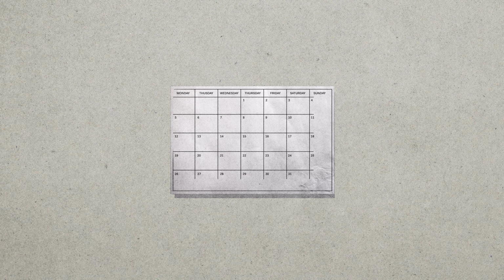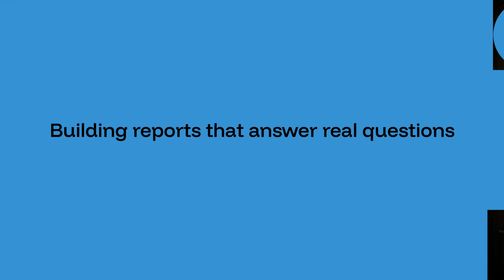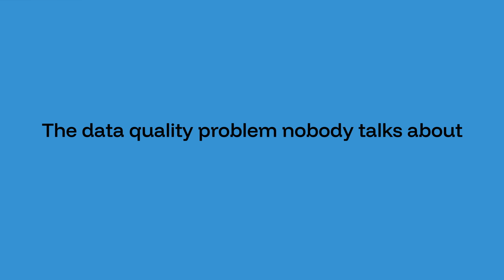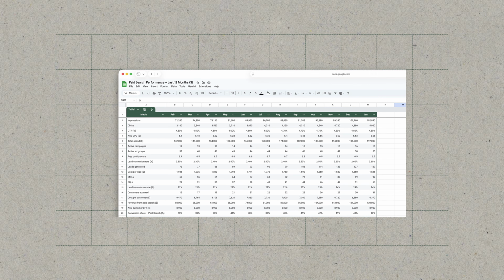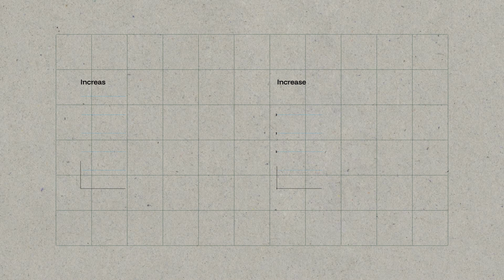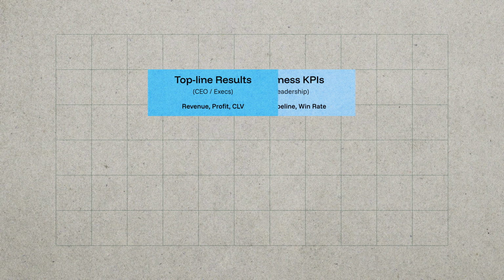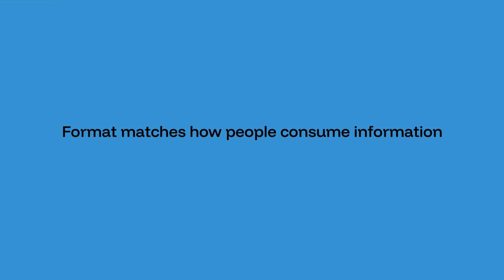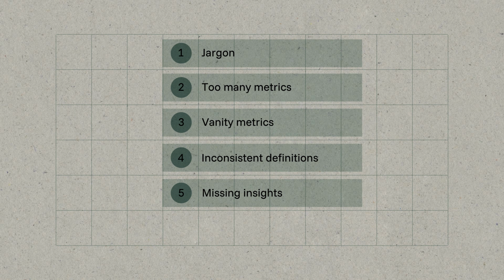How to build marketing reports that actually drive decisions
Marketing teams don’t struggle with a lack of data — they struggle with clarity.
In this video, we break down why most marketing reports fail  and what to do instead.
You’ll see why reporting built around dashboards and metrics often creates confusion rather than insight. We explore the core shift that changes everything: starting with the decision the report needs to support, instead of starting with the data that happens to be available.
From there, we walk through:

- How to tailor reports to different audiences: executives, campaign managers and cross-functional stakeholders
- Why data consistency and normalization are foundational to credibility
- How visualization should communicate meaning, not just decorate numbers
- The role of context (comparisons, targets and trends) in turning metrics into insight
- How to choose fewer, more meaningful metrics that align with business outcomes
- Why format and delivery matter just as much as content

Finally, we cover the common mistakes that quietly undermine trust in reporting, from vanity metrics to inconsistent definitions, and what strong reporting unlocks inside an organization: faster decisions, better alignment and greater confidence in marketing investment.

This is a practical framework for building marketing reports that don’t just summarize activity, but prove impact and guide strategy.

Funnel helps marketing teams centralize their data, measure performance and turn complexity into clarity.

00:00-00:41 – The real reporting problem
00:42-01:24 – The clarity gap — why most reports create confusion
01:25-02:44 – Building reports that answer real questions
02:45-04:03 — The importance of data quality
04:04-05:24 — Data visualization as communication
05:25-06:24 – Adding context to metrics
06:25-07:56 – Choosing the right KPIs
07:57-09:00 – Matching format to stakeholders
09:01-09:55 – What destroys reporting credibility
09:56-11:10 – What great reporting unlocks